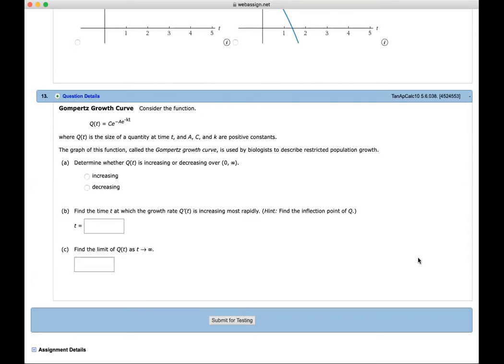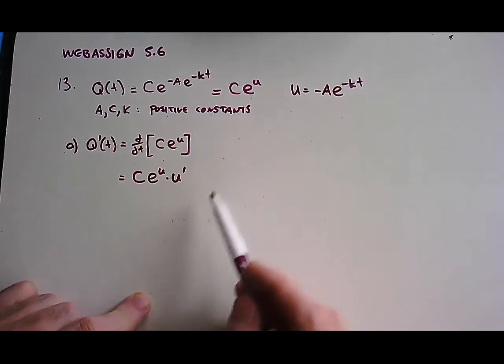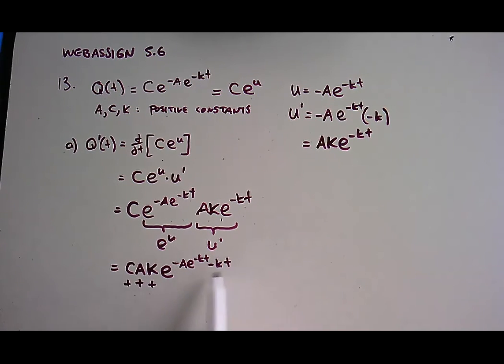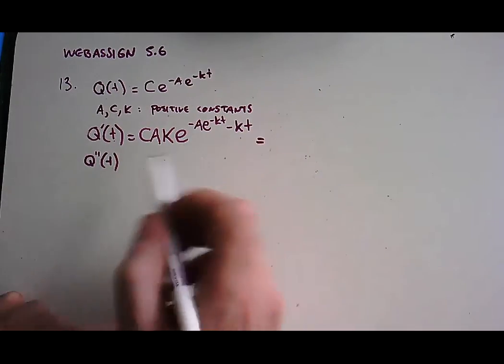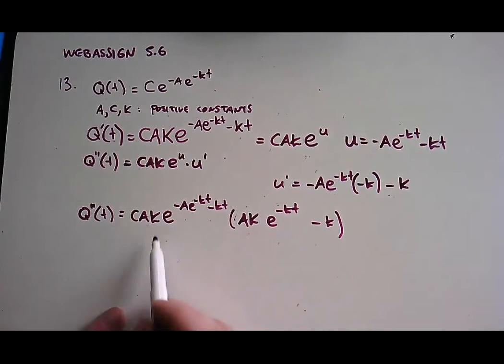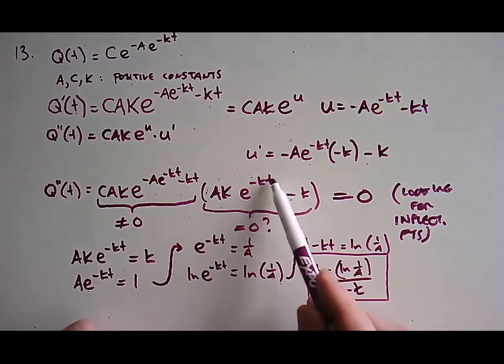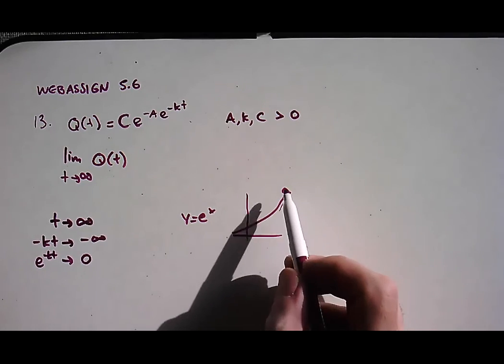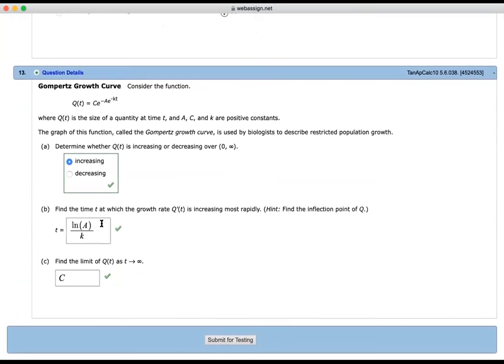WebAssign 5.6 Problem 13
Differentiating and taking limits of a Gompertz growth curve (an exponential model), aka the infamous "CAKe" problem.